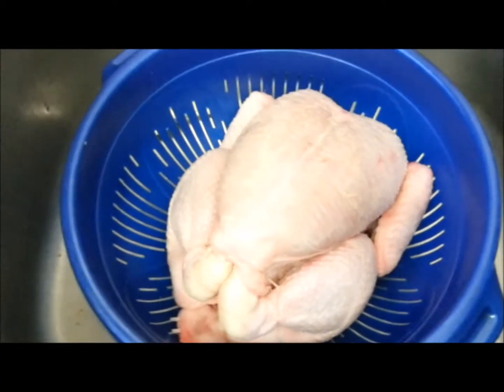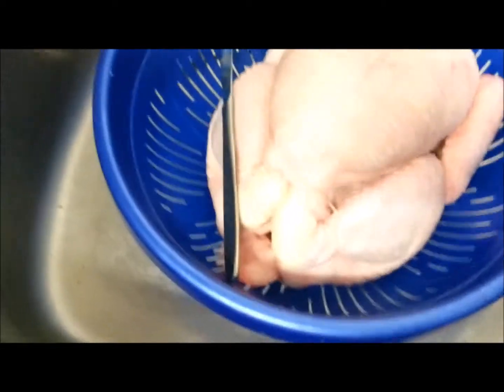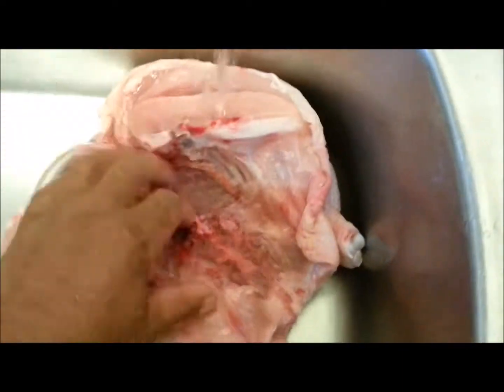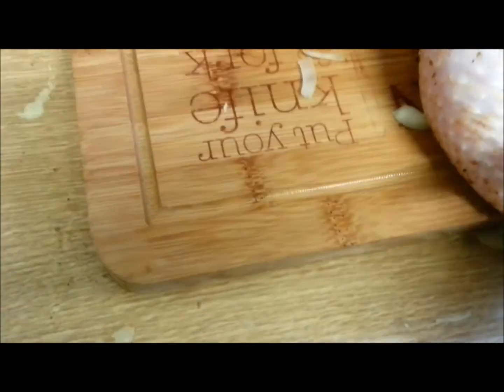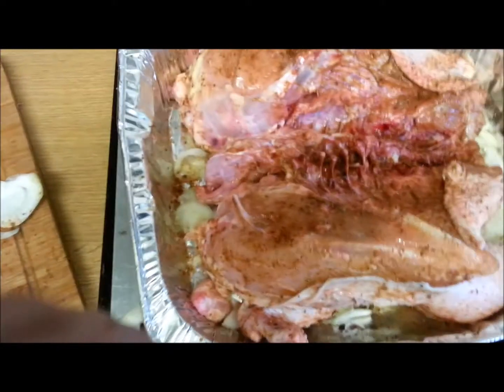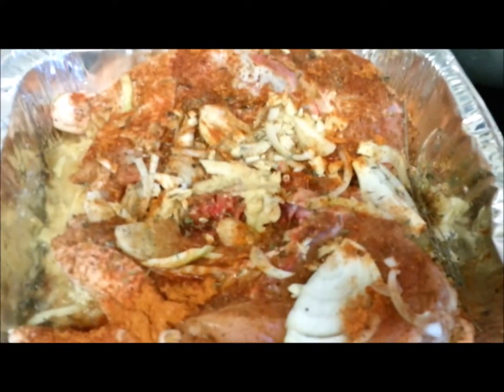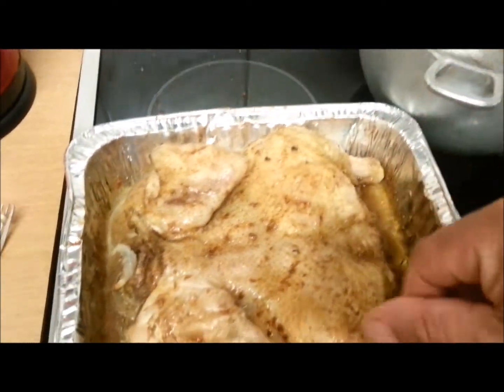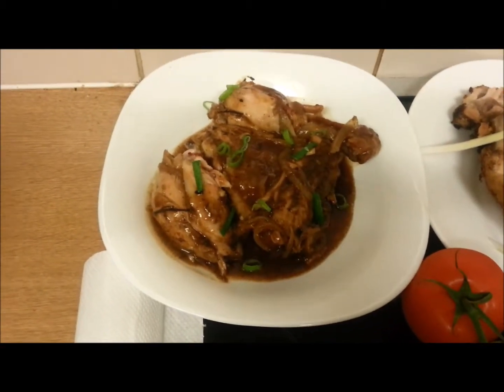Butterfly Jerk Chicken